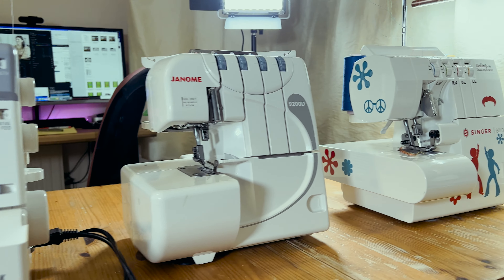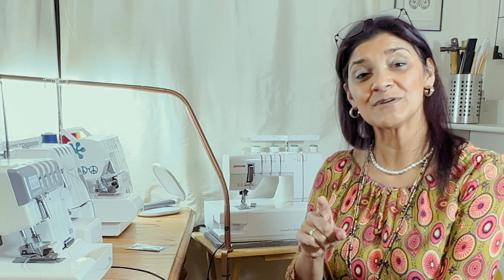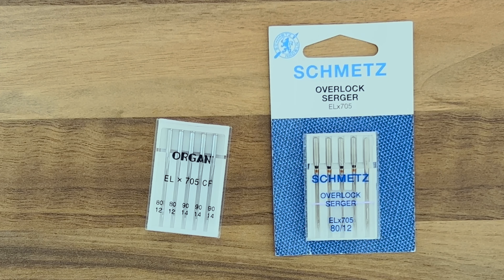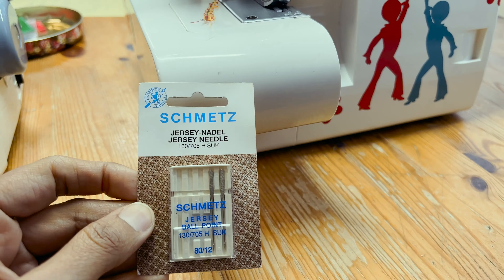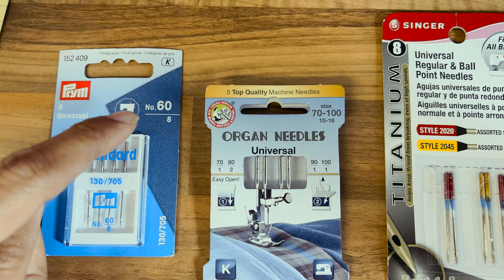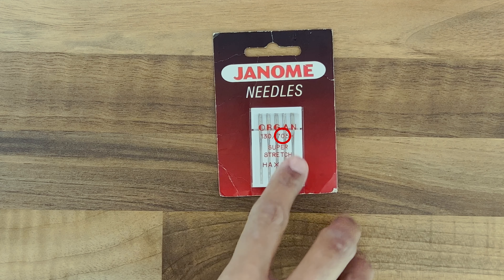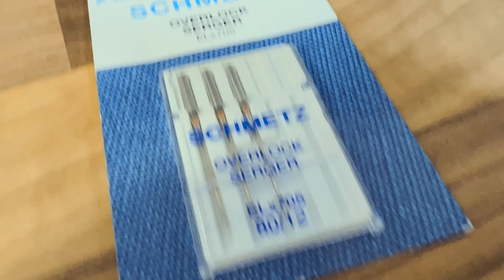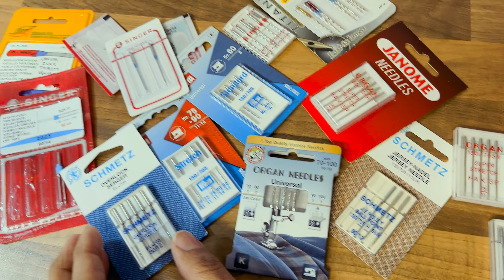Argh! Sewing Machine and Overlocker Needles Explained - HAx1SP and ELx705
If you're like mw and you want to get the best overlocking stitch that you can in your garment, then you want to be sure that you are using the right needle for the job - so does that mean you have to disregard the rules set out in the manual, or will you follow them to the dot?  Let me explain the needle system to you in this short video.